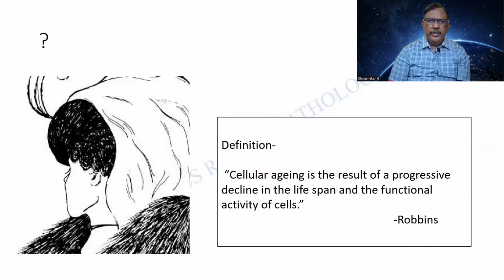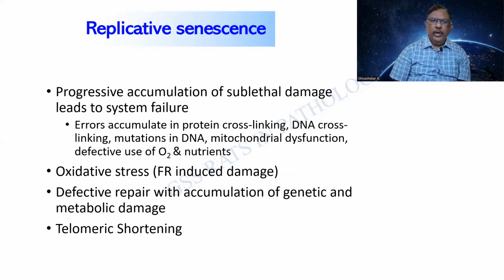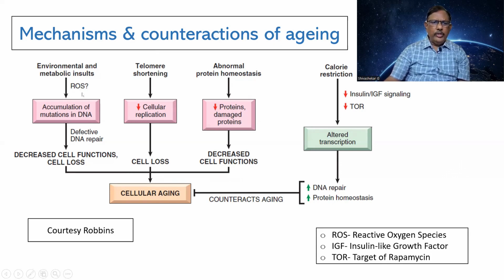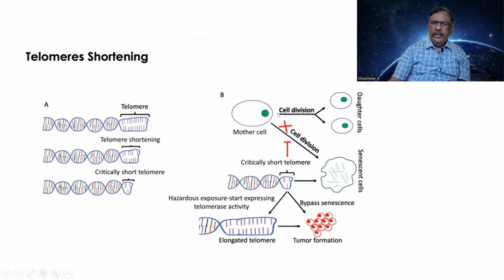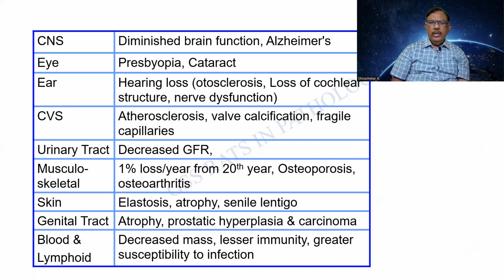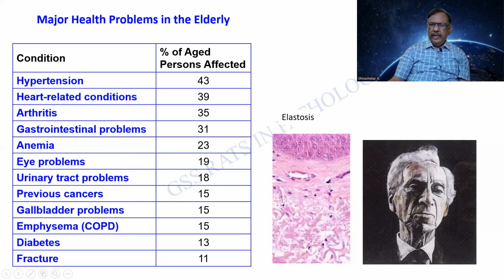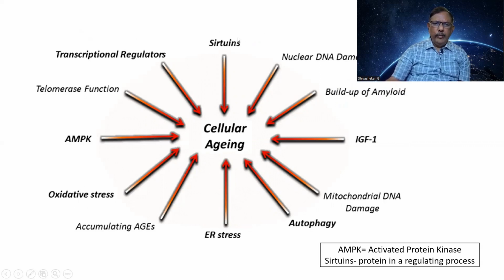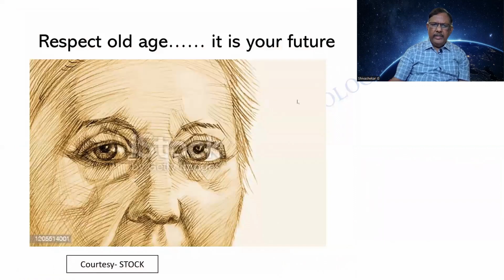Random Rapid Revision MD Pathology AGEING |RATS [GAME] |DR GSS |EXAM PG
Ageing- UQ/ Essay/SE
Another SNIP class on Prions Go to PlayList SNIP for 100 classes more !!